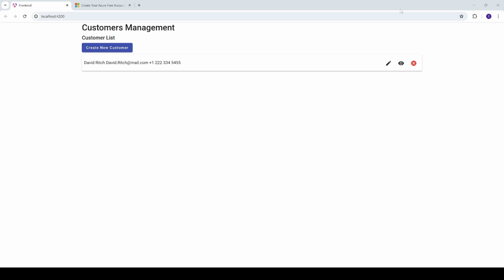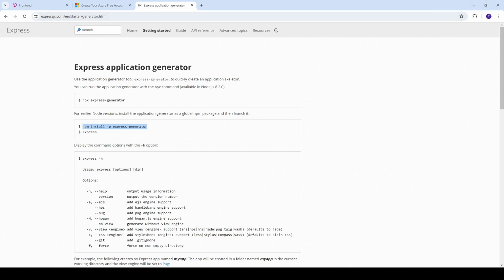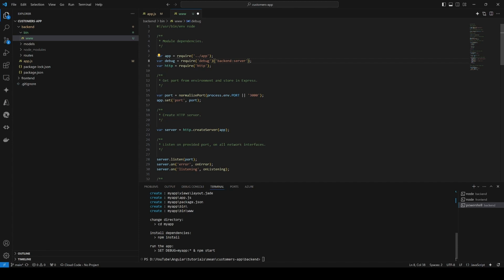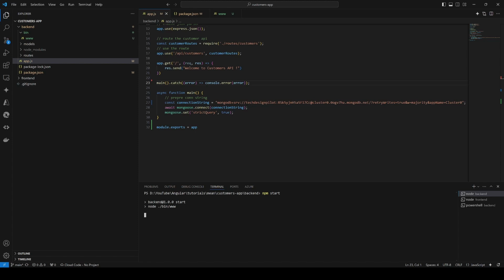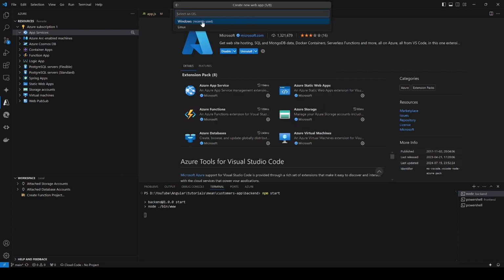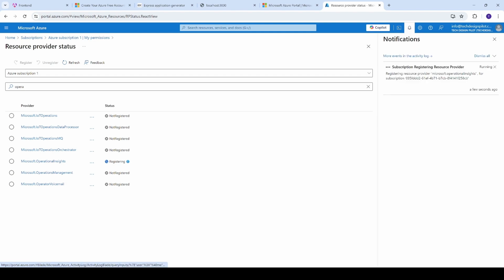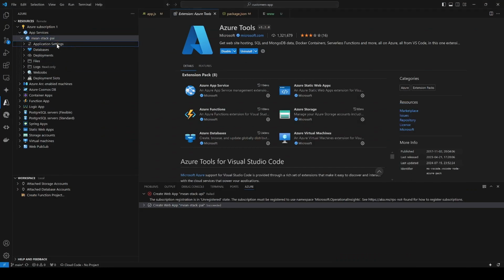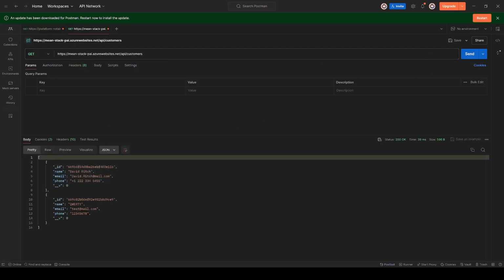MEAN Stack Part 12 Deployment Deploy Node Express API to Azure App Service